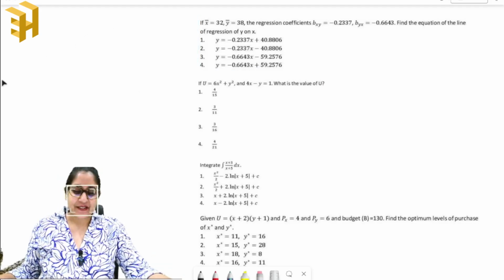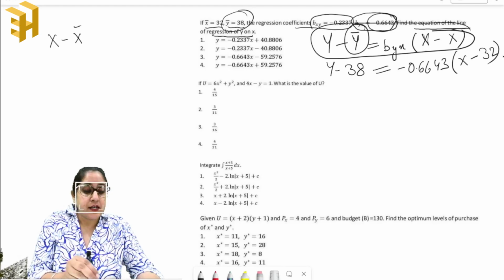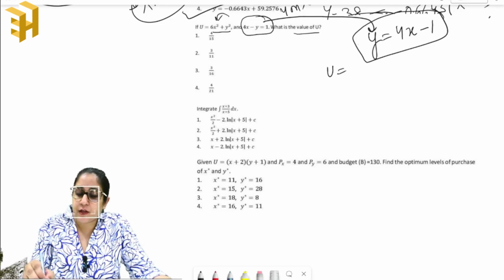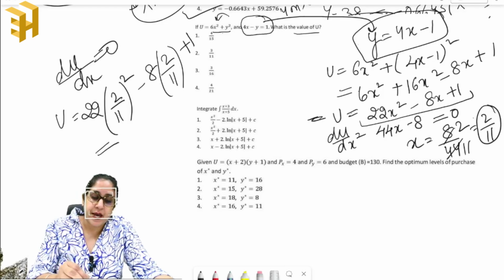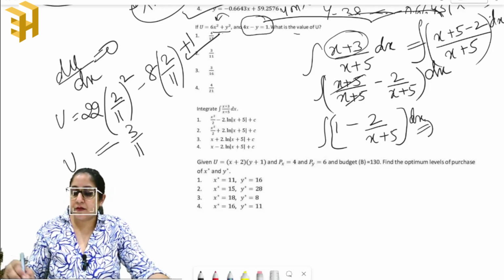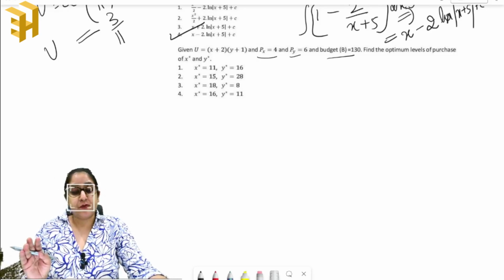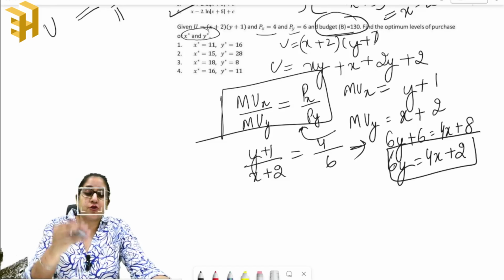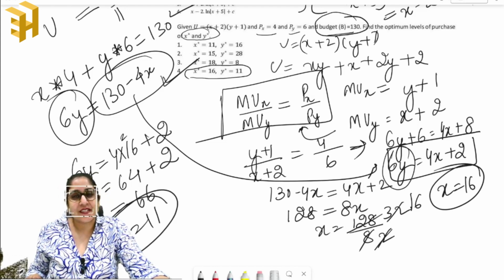Mathematical Economics Marathon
Question 1: If Mean of X = 32, and mean of Y = 38, the regression coefficients (bxy) = =0.2337, byx = -0.6643. Find the equation of the line of regression of y on x.
Question 2: If U = 6x^2 + y^2, and 4x - y = 1. What is the value of U?
Question 3: Integrate (x+3)/(x+5) dx.
Question 4: Given U = (x+2)(y+1) and Px = 4 and py = 6, and budget (B) = 130. FInd the optimum levels of purchase of x* and y*.